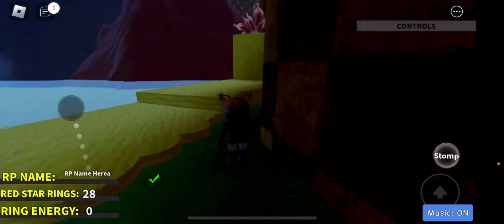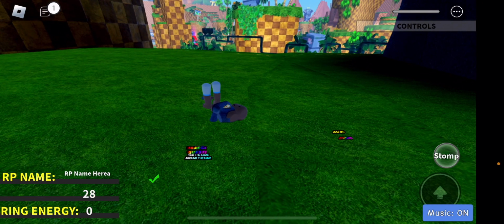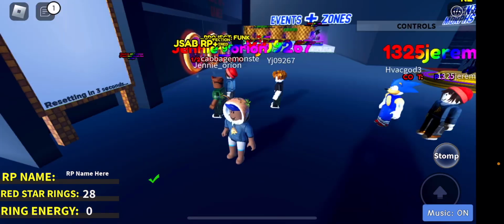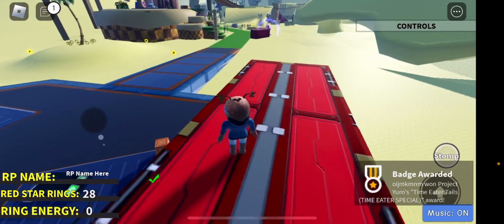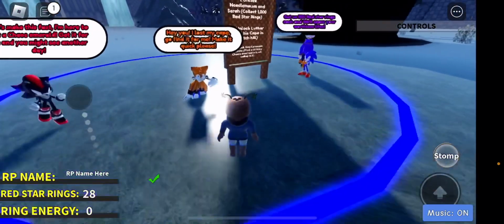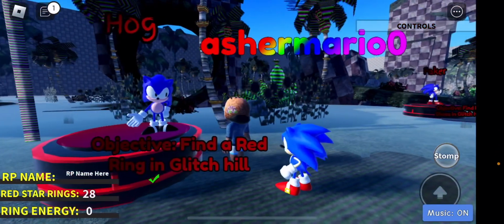Sonic RP+ Time Eater Sonic,Tails,And Knuckles